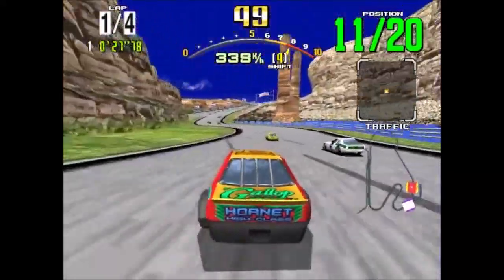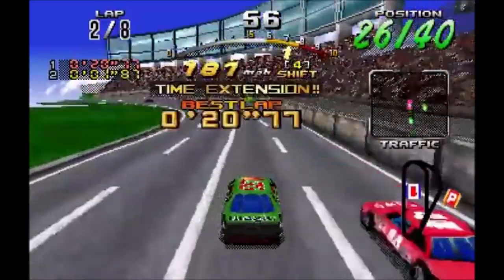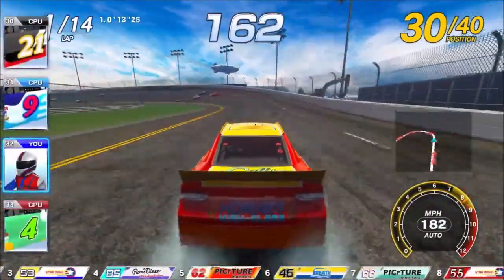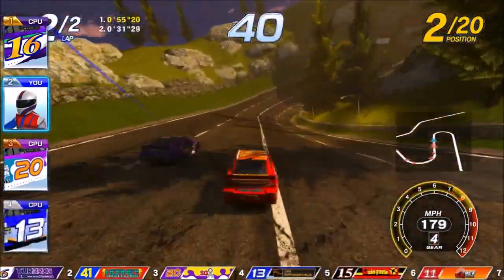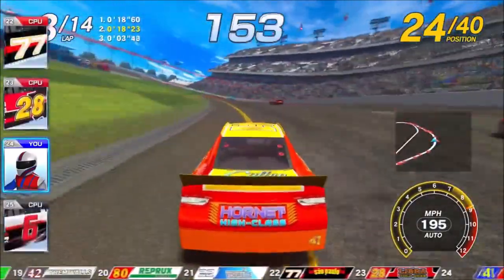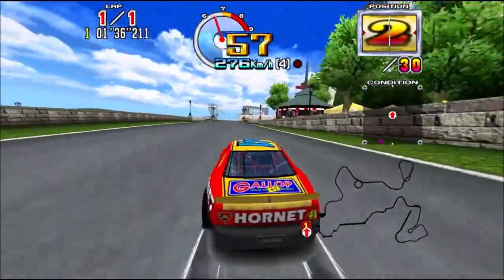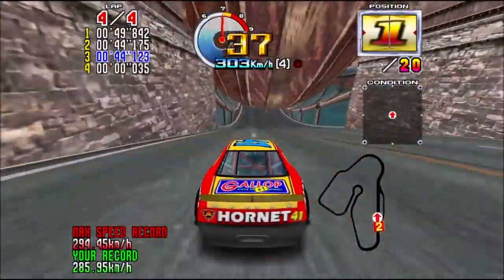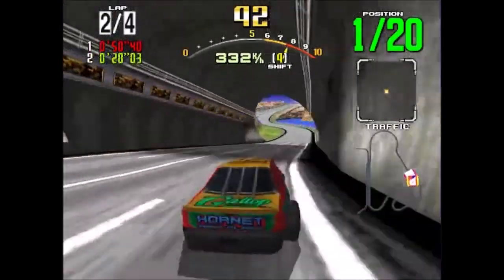Ranking EVERY Daytona USA Game From WORST TO BEST (Top 5 Games)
Happy 4th of July, and here we have the last SEGA ranking video and its on Daytona USA! The fan favorite racing series by SEGA. Enjoy!